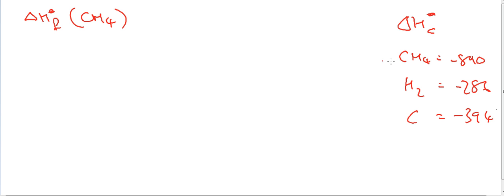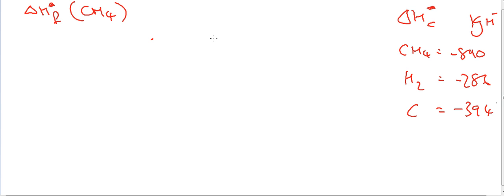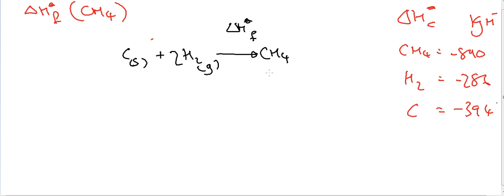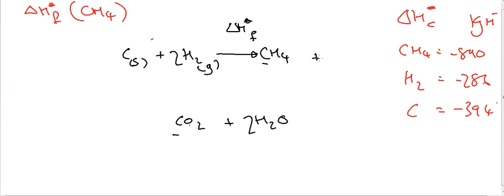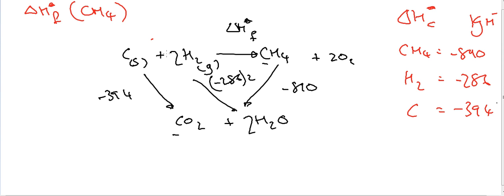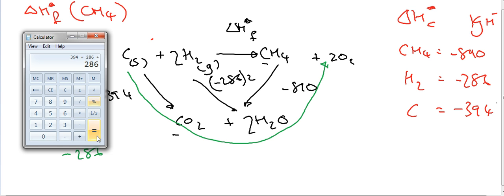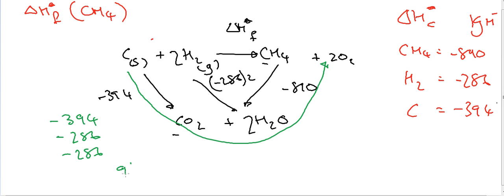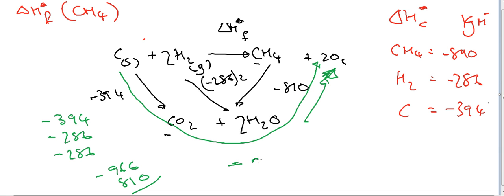Hess's law to work out standard enthalpy of formation of methane.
Hess's Law is a fundamental concept in thermochemistry that plays a crucial role in A-Level Chemistry exams. In this video, we'll walk you through a typical exam question that involves using Hess's Law to calculate the enthalpy change of a reaction, and show you how to tackle it step-by-step.

First, we'll review the basic principles of Hess's Law, including the idea that the enthalpy change of a reaction depends only on the initial and final states, and that we can use the enthalpy changes of other reactions to calculate the enthalpy change of a target reaction.

Next, we'll present the exam question, which involves finding the enthalpy change for the combustion of magnesium. We'll show you how to use Hess's Law to break down the combustion reaction into several intermediate steps, and how to apply the relevant enthalpy changes for each step to arrive at the final answer.

We'll also provide tips and tricks for tackling exam questions involving Hess's Law, such as how to spot common patterns and shortcuts, and how to avoid common mistakes.

By the end of this video, you'll have a better understanding of how to apply Hess's Law to solve exam questions, and you'll be better prepared to tackle challenging thermochemistry problems in A-Level Chemistry. So, grab a pen and paper and let's get started!